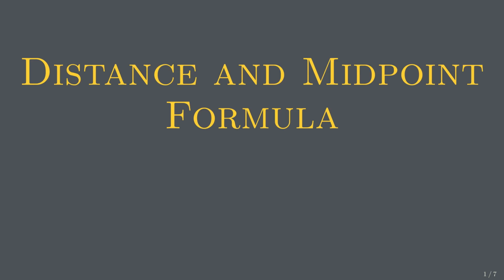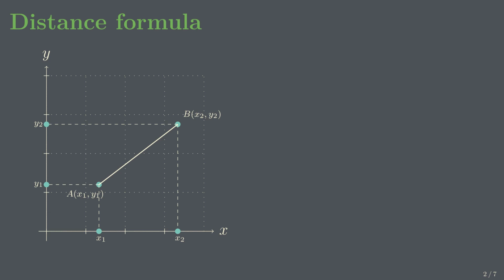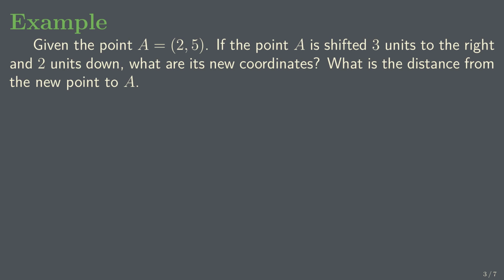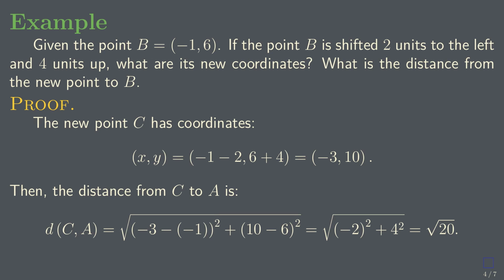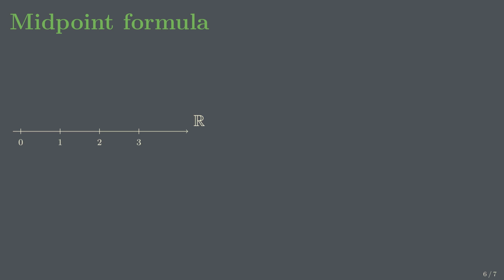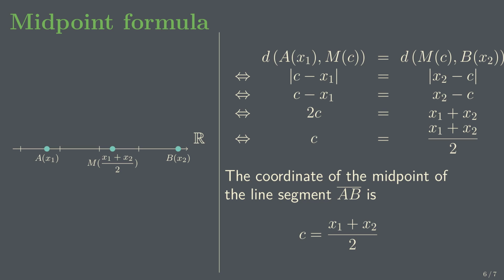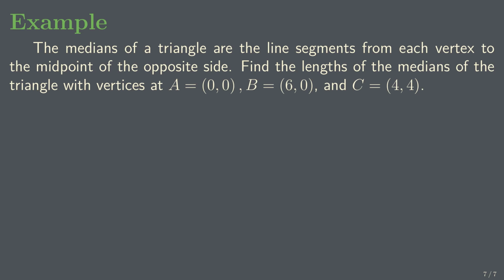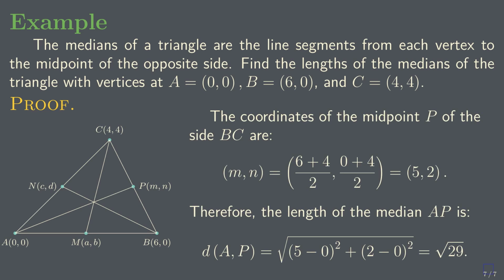Midpoint and Distance Formula